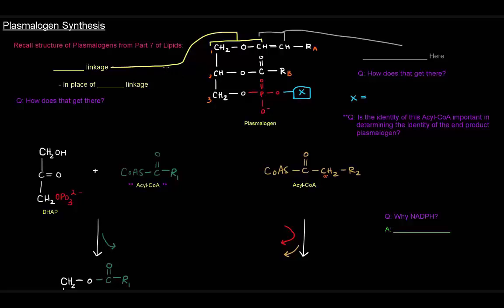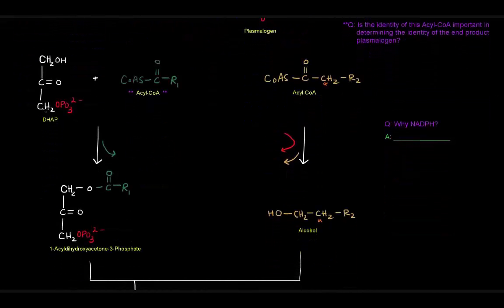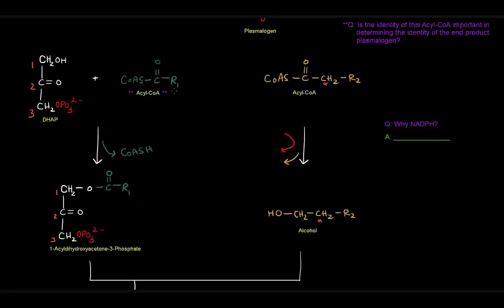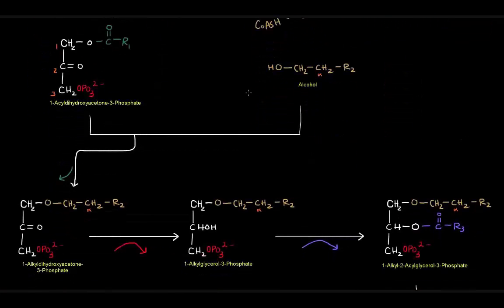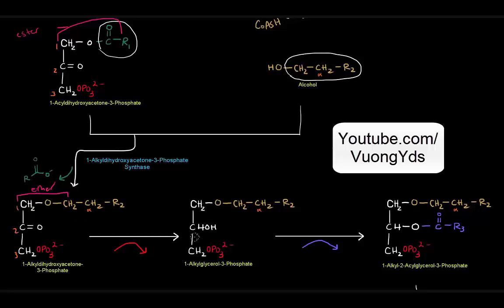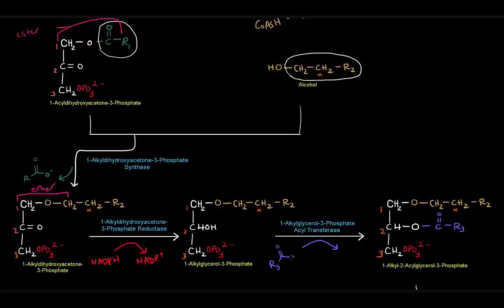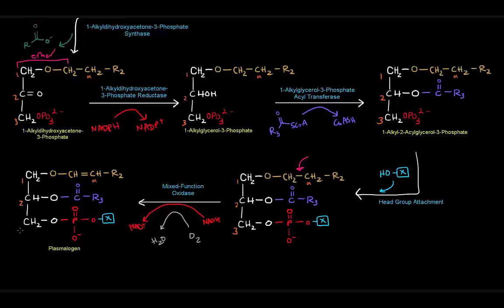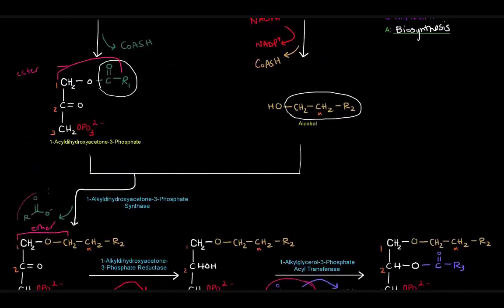Tổng hợp Plasmalogen [HS78/80]